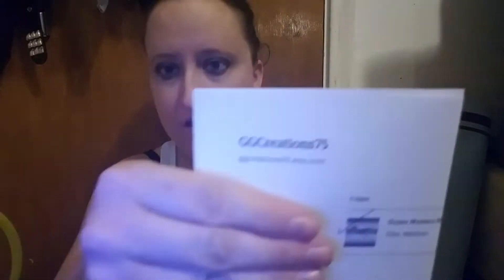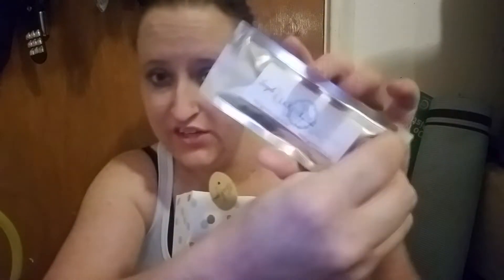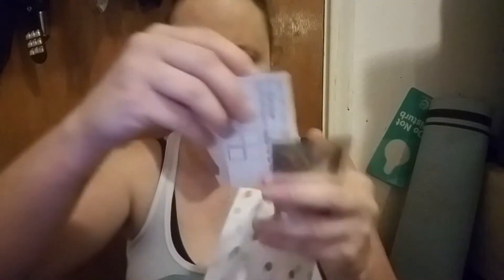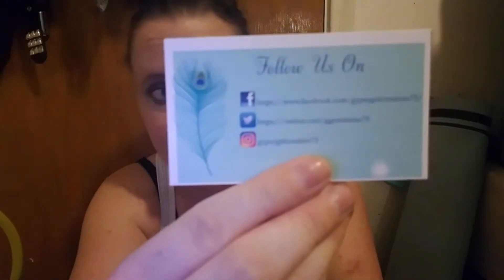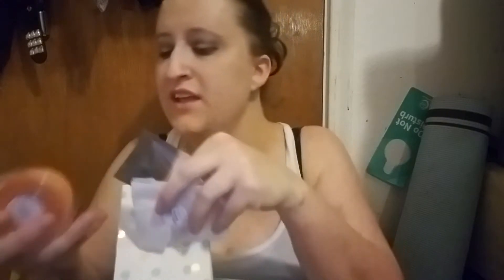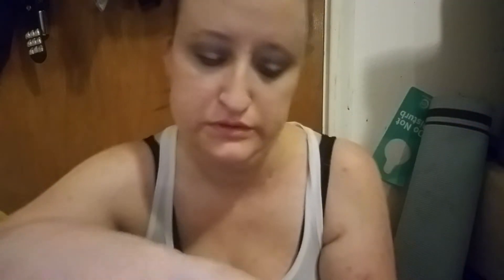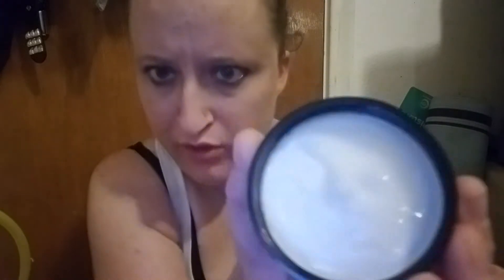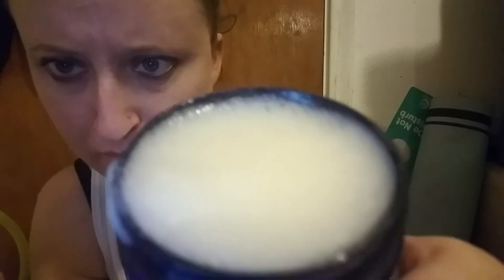MYSTERY BOX! Gypsy Girl Creations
Bath-N-Body Boutique